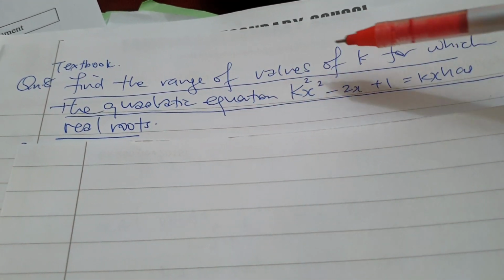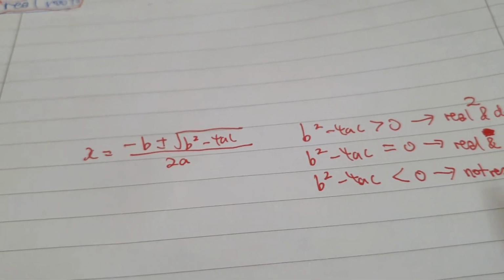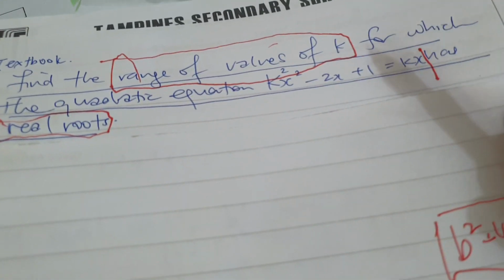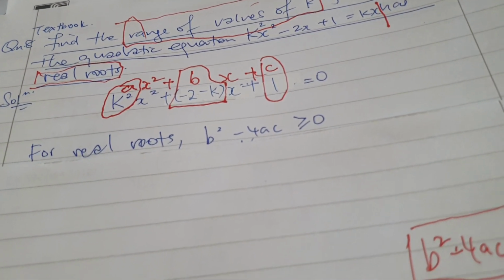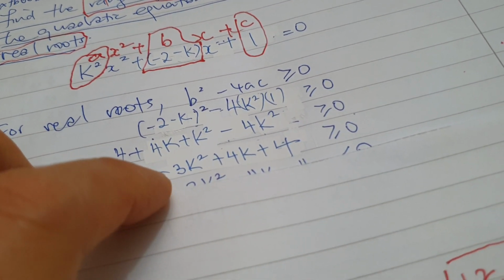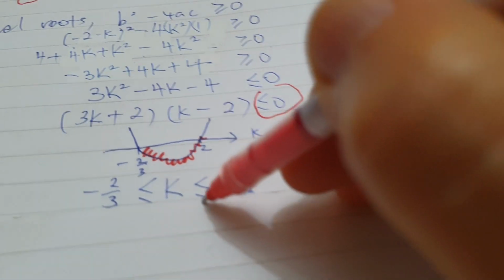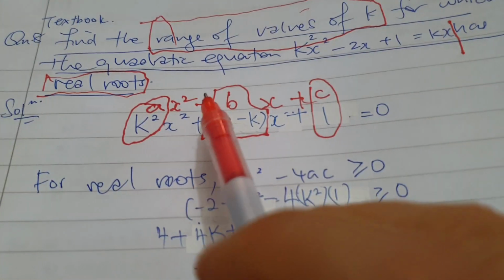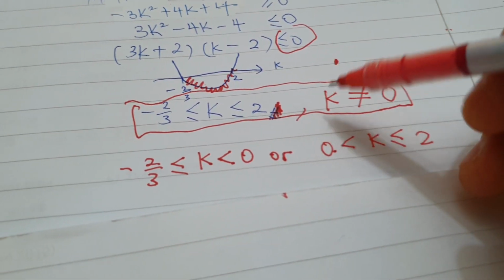discriminant qn with Quadratic Inequalities